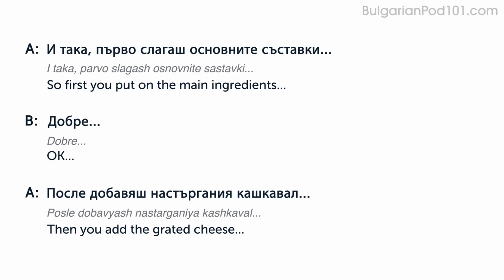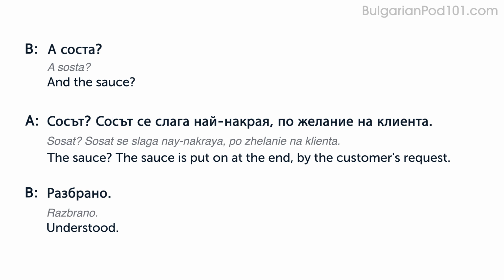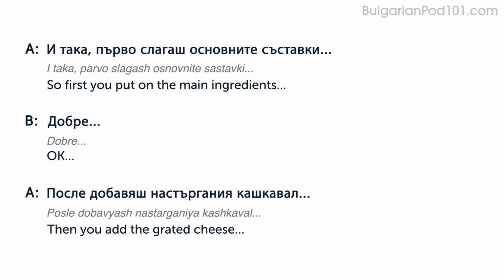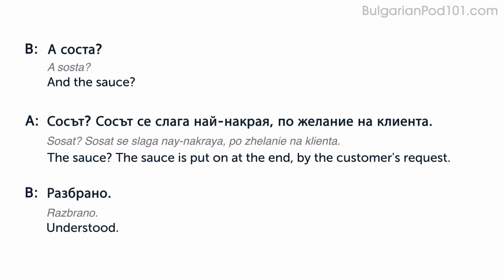How to Use the Definite Article in Bulgarian in Bulgarian | Daily Conversations #19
Click here to test your Bulgarian right now and check how good is your Bulgarian.
Dive deeper into the topic covered in this video lesson and gain a deeper understanding of Bulgarian grammar, vocabulary, and culture. Start your learning journey today and become a fluent speaker in no time!

You will listen to a daily Bulgarian conversations, with Bulgarian phrases that you must know if you're a Bulgarian for everyday life learner. This is THE place to start if you want to learn the Bulgarian language, and improve both your listening and speaking skills.

In this video, you will learn how to make introductions.